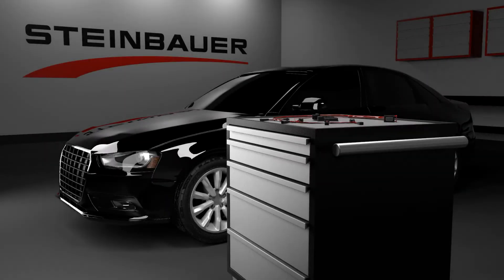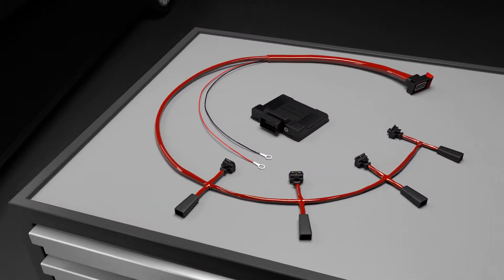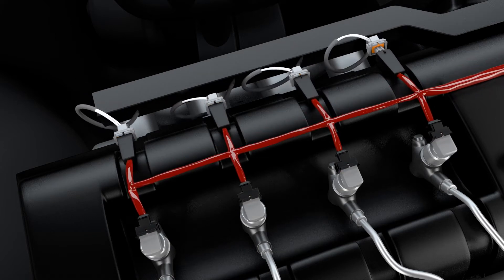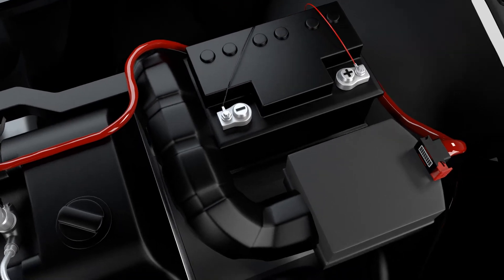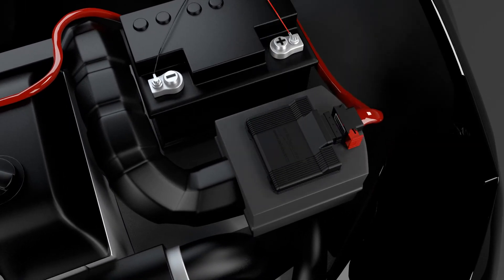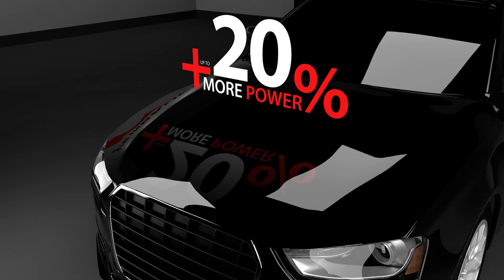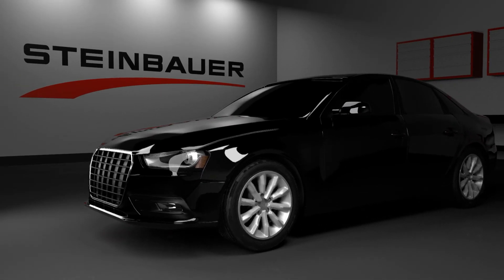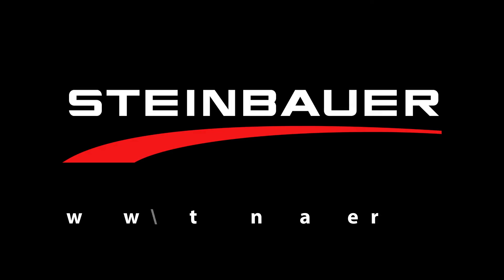Installation on cars - STEINBAUER Performance Power Module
This animation shows how easy it is to install a STEINBAUER Performance Power Module on a diesel engine.

The STEINBAUER Performance Power Module is a fast and easy way to increase the power and torque of modern diesel and turbo-gas engines up to 20 percent.